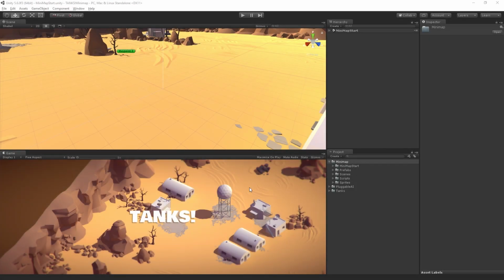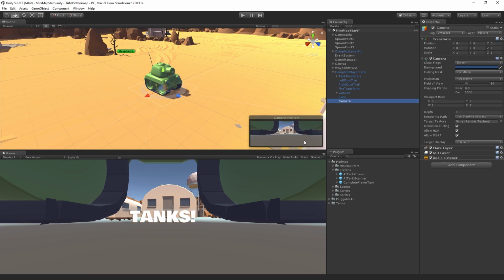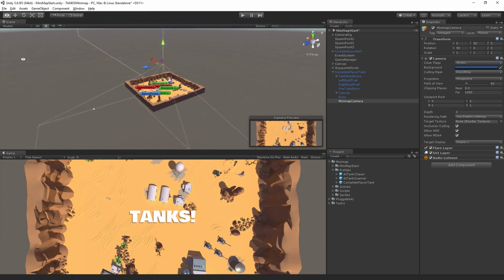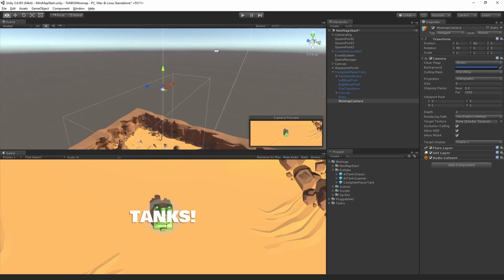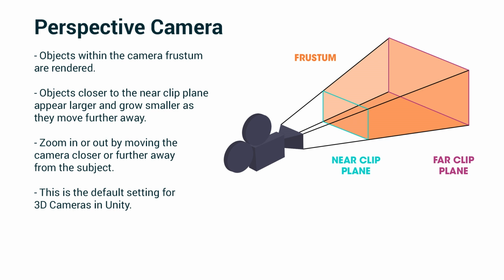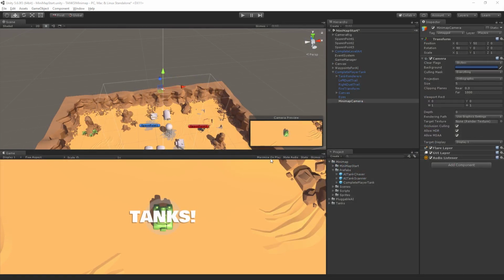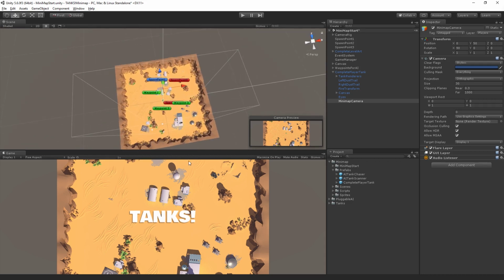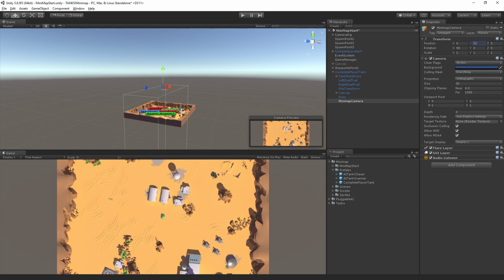Creating A Minimap System - Adding a Second Camera [2/6] Live 2017/5/24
In this live training session we will learn how to create a minimap system which displays objects near the player as icons in a top down view. In this episode we will set up a second orthographic camera and discuss the difference between perspective and orthographic cameras.